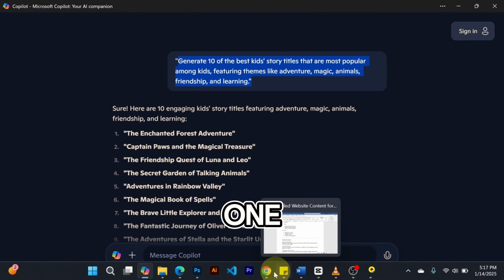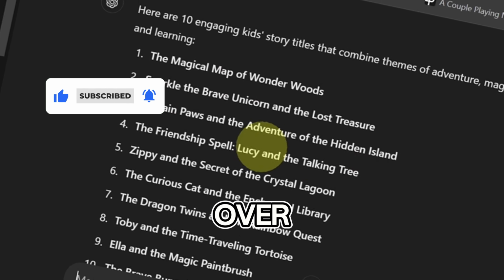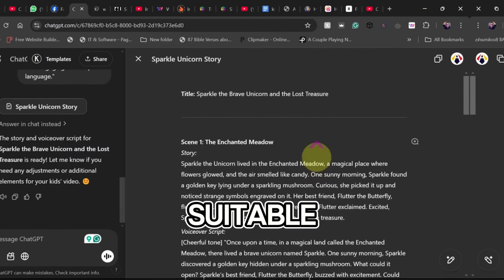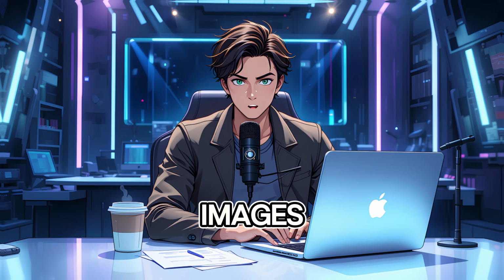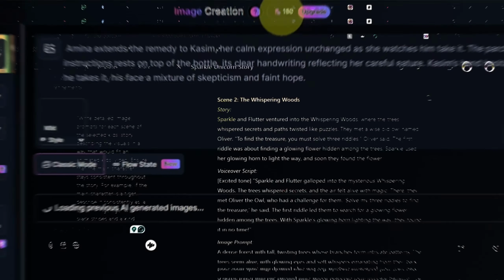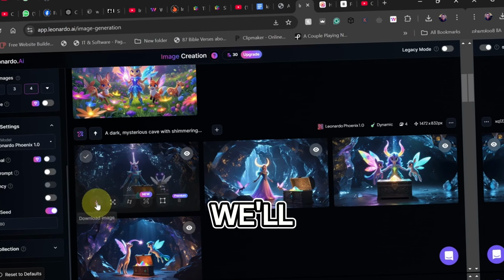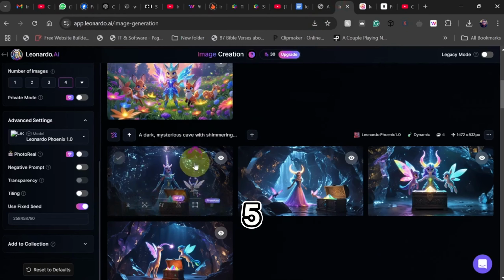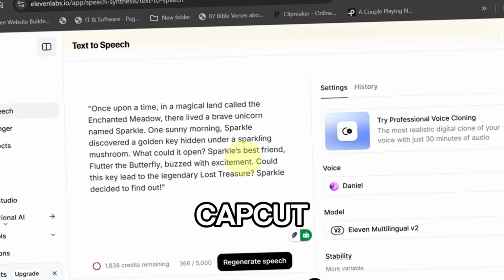Create FREE Animated Kids Stories with AI | Step-by-Step Guide!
Want to create stunning animated kids' stories for FREE using AI? 🎥✨ In this step-by-step tutorial, I'll show you how to generate story ideas, create eye-catching images, and turn them into animated videos—all with free AI tools!

🔹 Learn how to generate story scripts using ChatGPT & Copilot
🔹 Discover the best AI tools for image and video creation (Leonardo AI & Halo AI)
🔹 See how to add voiceovers & edit everything in CapCut

By the end of this video, you'll have everything you need to start creating engaging kids' videos—perfect for YouTube and social media! 🎨📽️

[1 Prompt] -

"Generate 10 of the best kids' story titles that are most popular among kids, featuring themes like adventure, magic, animals, friendship, and learning."

[2 Prompt] -

"For the selected kids' story title, write a full story separated into scenes. For each scene, also write a voiceover script suitable for a kids' video, with engaging and simple language."

[3 Prompt] -

"Write detailed image prompts for each scene of the selected kids' story, describing the visuals in a way that would fit an animated kids' video. Ensure that the main character stays consistent throughout the story. For example, if the main character is a tiger, describe it consistently as 'a brave orange tiger with black stripes and a kind smile' in every scene to maintain visual continuity."